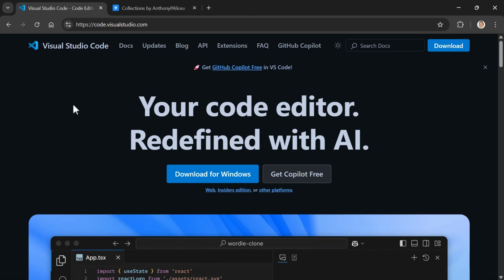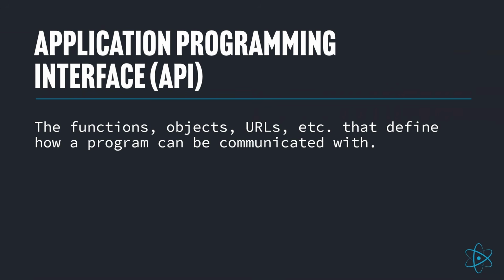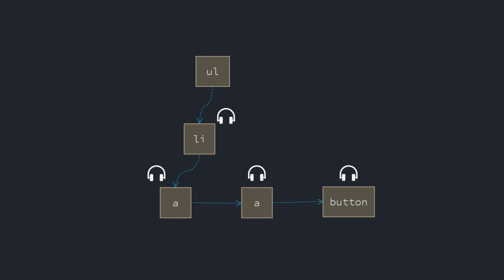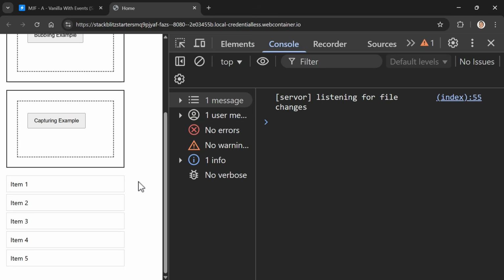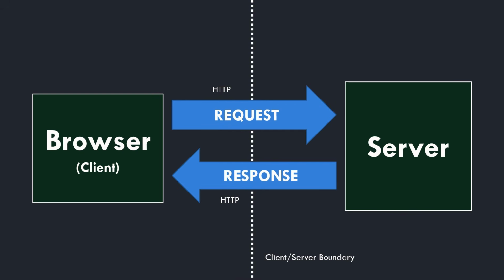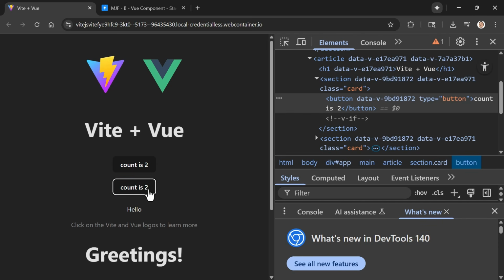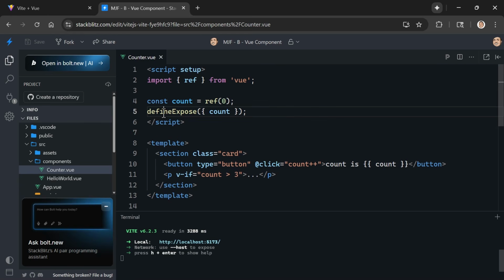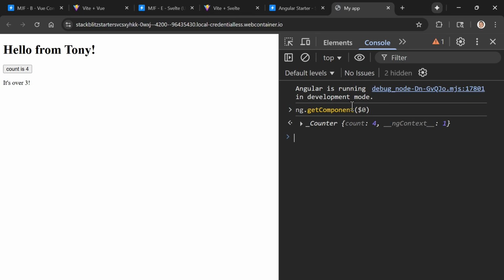Understanding Modern JavaScript Frameworks (The First Hour)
The first full hour of my new course: Understanding Modern JavaScript Frameworks.
Learn how modern frameworks really work under the hood: components, state, DOM updates, events, templating, the client/server boundary, and more.

In the full course, we go even deeper:

- Signals and reactive primitives
- Virtual DOMs
- Hydration
- Resumability
- SSR and SSG
- Routing
- Compilers and Optimizers
- Deep dives under-the-hood and into the internals of React, Vue, Svelte, Solid, Qwik, Angular, TanStack Start, and more.

Grow from dev → lead → architect with deep fundamental knowledge and stop framework fatigue.

Chapters:
00:00 Introduction
01:57 Course Starts
04:12 Setup
05:51 Creating a User Interface on the Web
06:54 HTML, Trees, and the DOM
11:08 DOM Manipulation
19:15 Events
32:41 HTTP and the Client/Server Boundary
33:22 HTTP and Text
38:58 Crossing the Client/Server Boundary
41:10 Stack Dive Challenge
43:00 Components, Trees, and State
43:18 Subtrees
45:38 Conceptual Aside: Stateful vs Stateless
49:32 Components
53:40 State and State Management
59:11 Templating, Interpolation, and Logic
01:05:07 Stack Dive Challenge
01:08:04 What's Next in the Course